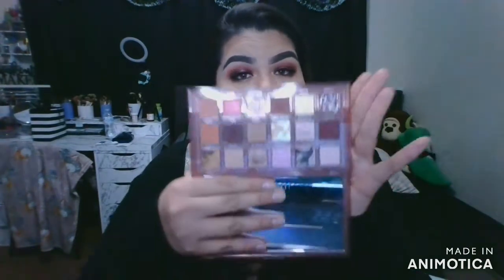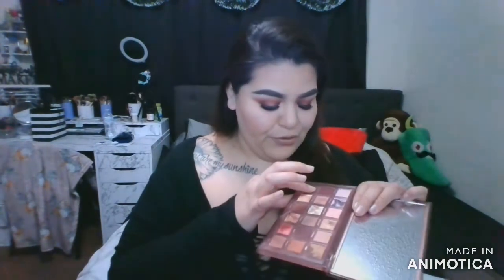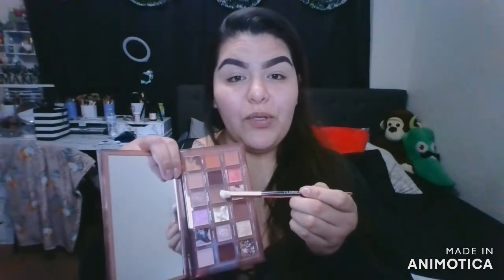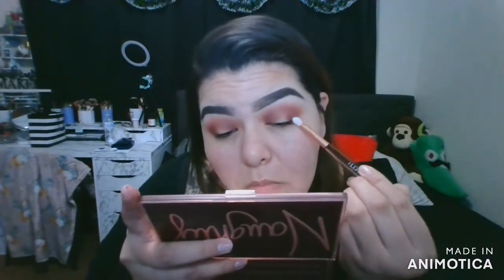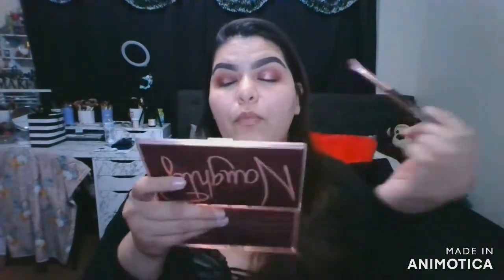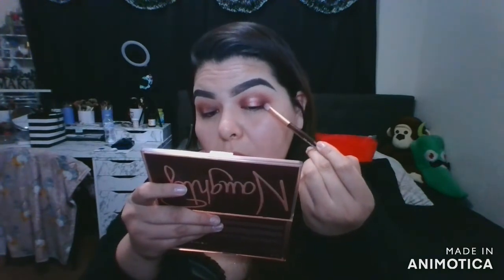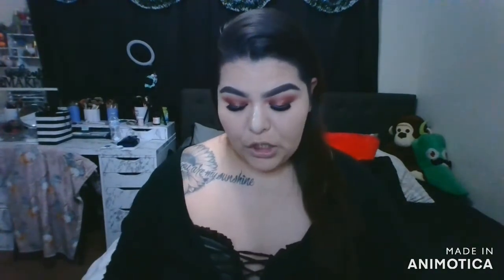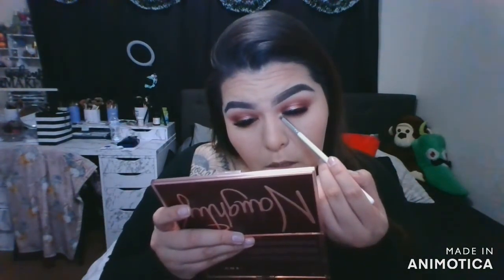NEW | Huda Beauty Naughty Nude Collection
Who is ready for the Christmas looks to come???

Hey Guys Happy Holidays. Christmas time is here and I am soo ready, more videos to come. Today's video is featuring the NEW Huda Beauty Naughty Nude Collection. I have used this palette and these products in this video a few times and I can not say this enough, that I am IN LOVE. This palette has been working soo well for me and I will be using the s*** out of it, the only shade I will not be using is SLIPPERY. Other than that the other products in this video have been game changers that have made their way into my everyday makeup. If you guys are interested in checking any of them out I did link everything down below. I hope you enjoy this video guys and hope you guys are all staying safe at home. Happy Holidays.
Click the little bell so you are reminded of my future uploads.

Huda Beauty
* Naughty Nude full collection

On My Face:
* Huda Beauty Jelly primer
* Huda Beauty stick foundation (Latte)
* Jouer Molten Glow highlighter
* Natasha Denona I Need a Nude highlighter
* One/Size Ultimate Blurring Setting powder
* Colourpop Pretty fresh concealer (90w)
* KVD brow pomade (medium brown)
* Huda Beauty Life Liner
* Nabla sunkissed bronzer (Soft Revenge)
* Marc Jacobs Beauty O!Mega Bronzer (106)
* Hourglass Ambient Lighting Blush (Diffused Heat)